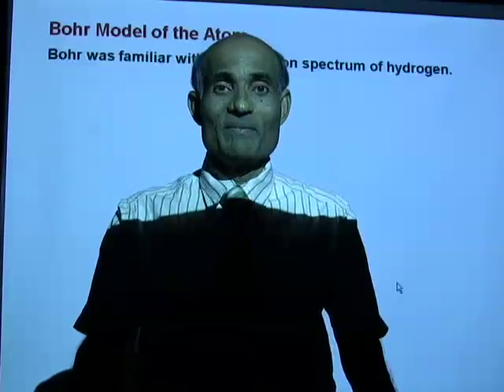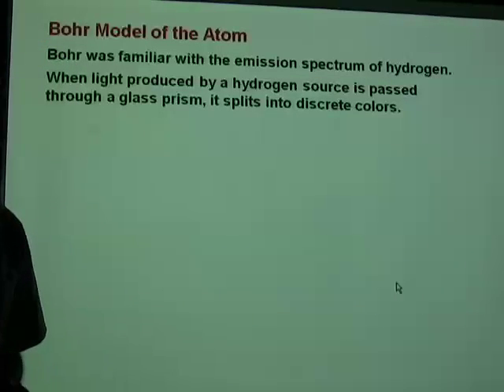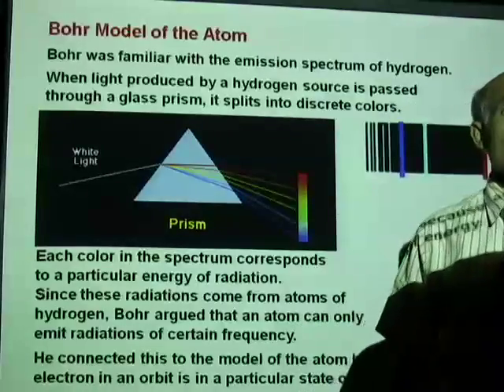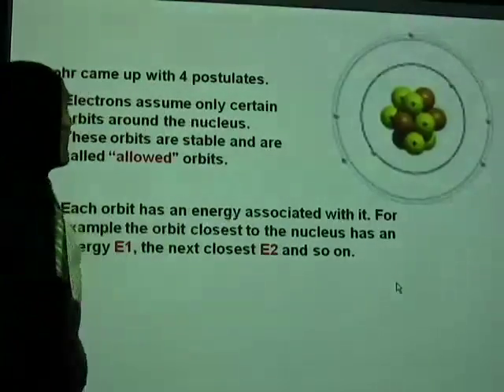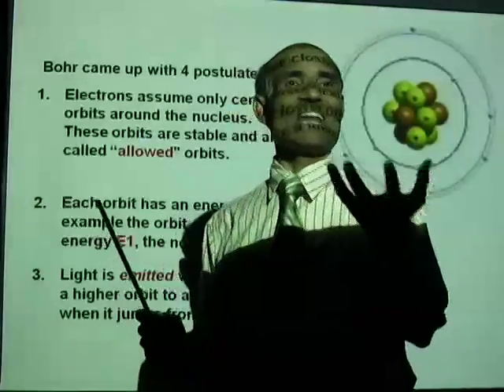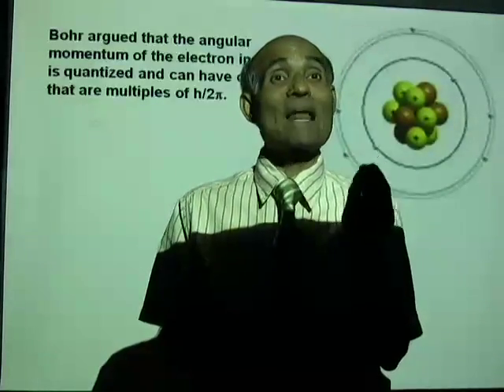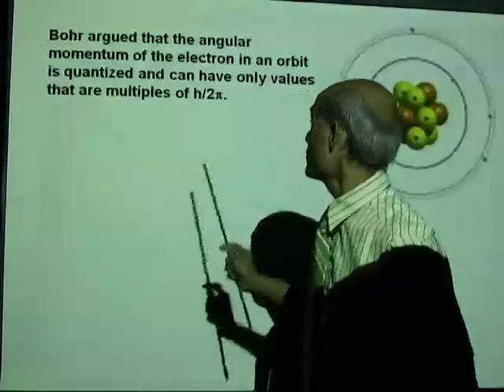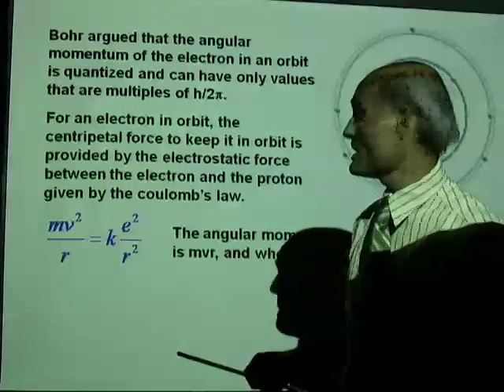PHY2049 Lesson 5 1b Bohr Model i